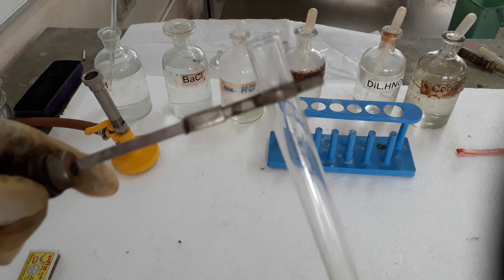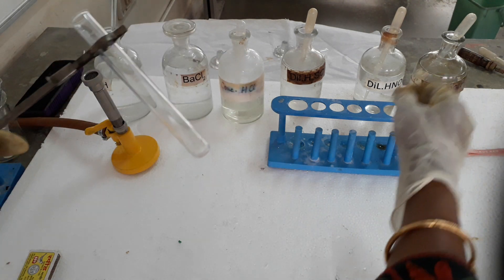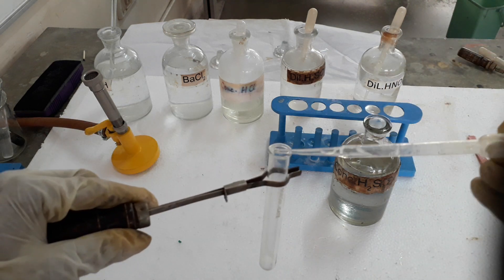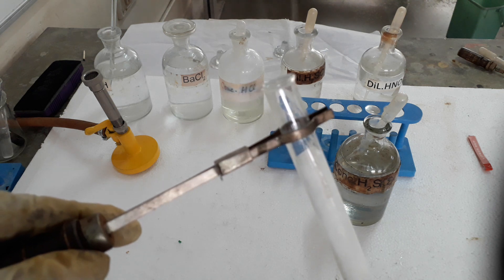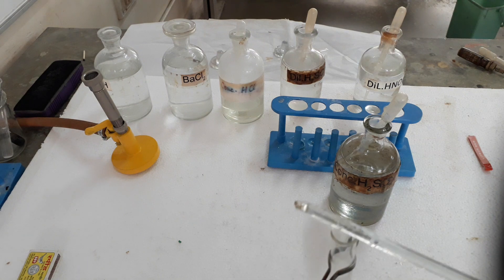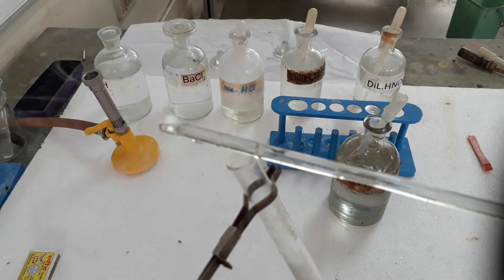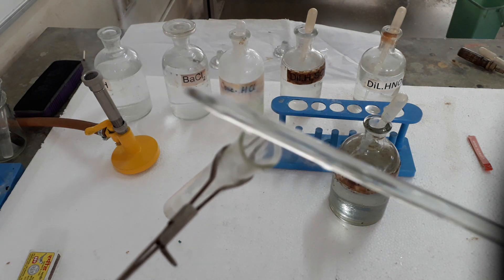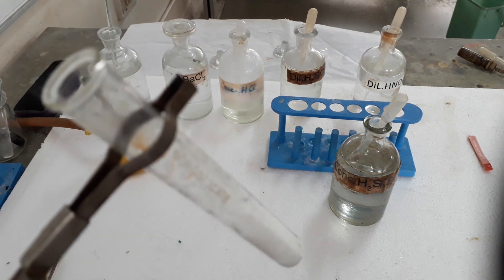Test | 1 | Hydrogen chloride gas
STD ICSE Tests of Mineral Acids - Hydrogen chloride gas